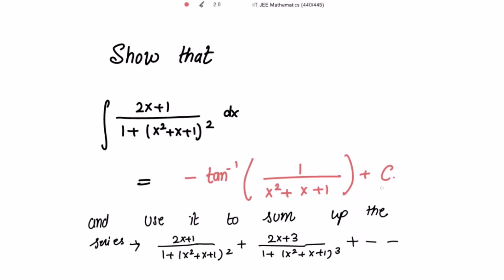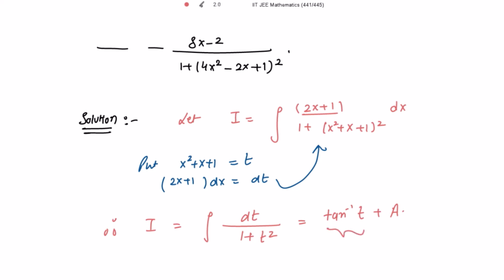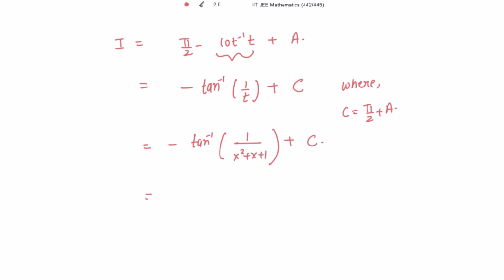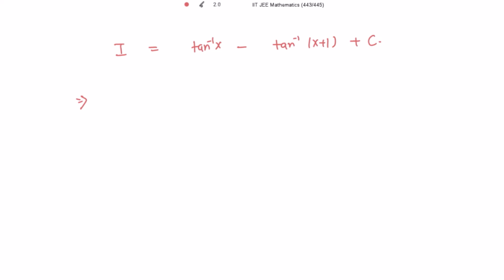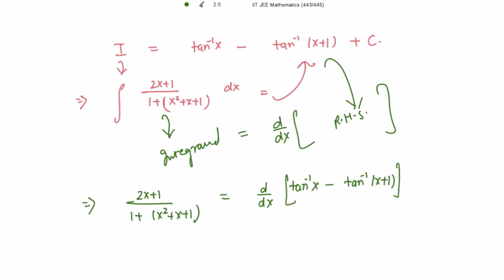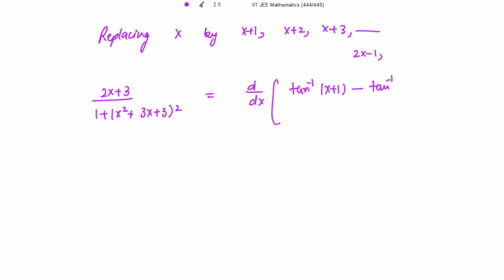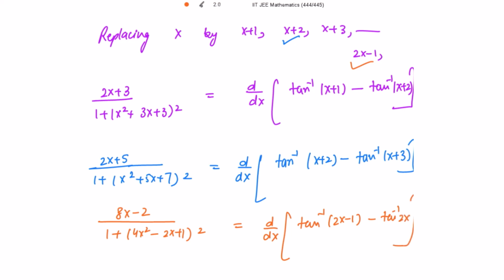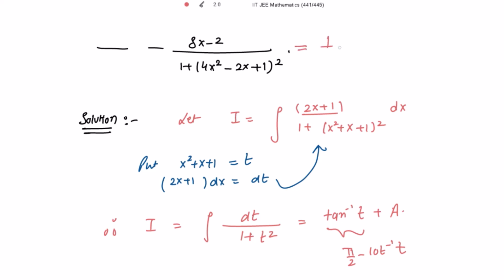Arithmetic progressions| Mathematics IIT JEE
Arithmetic progression
Sum of arithmetic progression formula
Arithmetic progression examples with solution
Arithmetic progressions questions and answers PDF
Arithmetic series
what is arithmetic progression
what is AP and GP
Mathematics iit jee
mathematics iit jee syllabus
mathematics for iit jee book questions
jee maths syllabus
iit jee maths study material
jee maths questions
basic mathematics for iit jee pdf